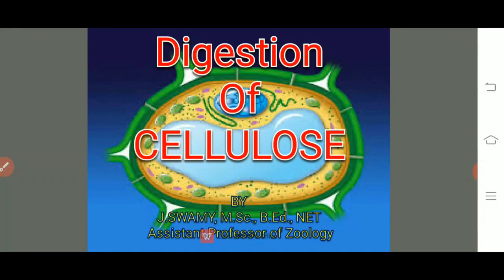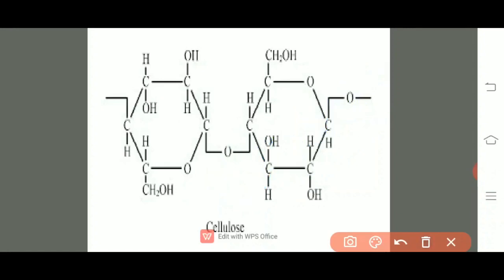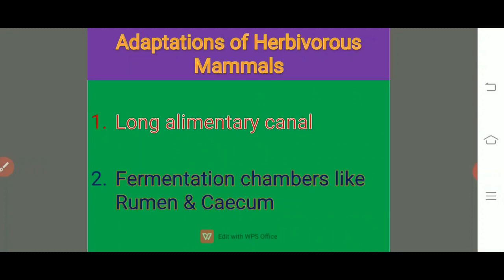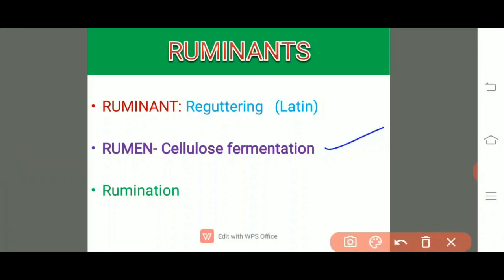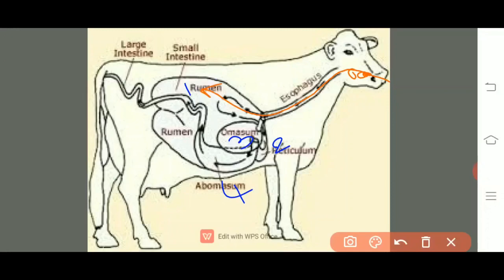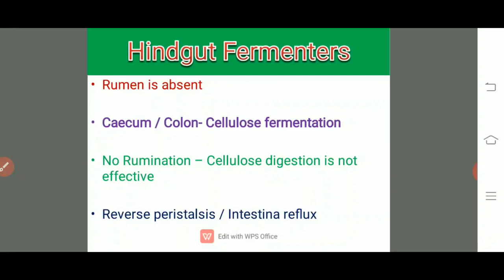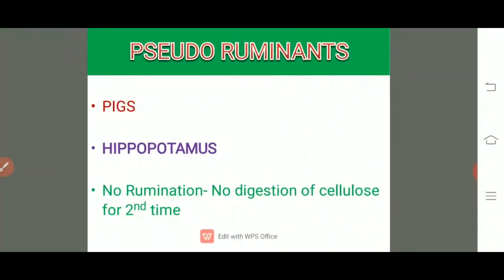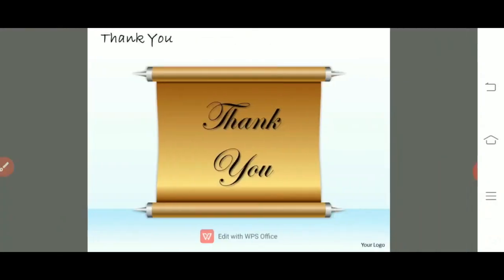DIGESTION OF CELLULOSE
Cellolose of plant derivatives digested by Cellulase Animals donot synthesize Cellulase symbiotic microorganisms helps in digestion of Cellulose polymer of glucose beta1-4 glycosidic bonds symbiosis of termite and trichonympha ruminants Stomach has Rumen reticulum omasum abomasum rumination bolus cuds cattle buffalo sheep goats deer antelops hindgut fermenters caecum colon horse donkey hinni mule peudo fermenters pigs hippopotamus microorganisms digest pectin xylan hemi cellulose sugar too carbon di oxide methane exit through expiration and during belching Humans can not digest cellulose due to lack of cellulase Swamy Zoology SET CSIR NET JRF NEET M.Sc Entrance exams CPGET B. Ed Entrance exam